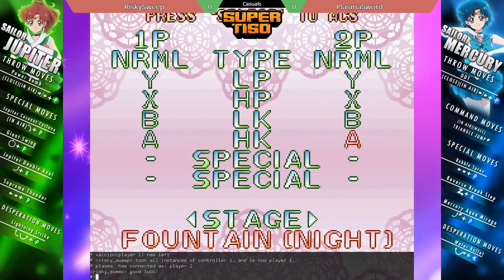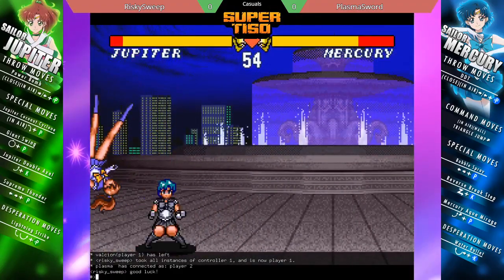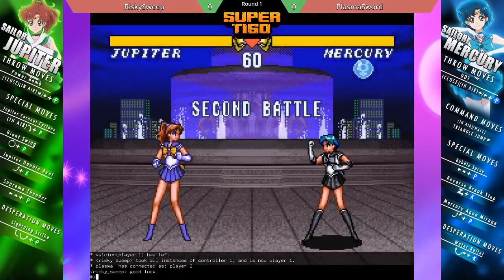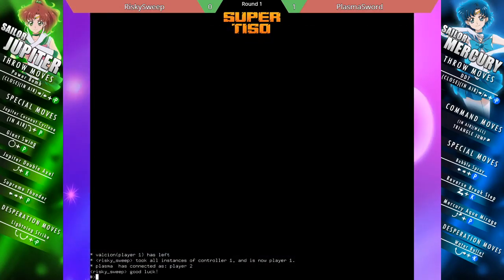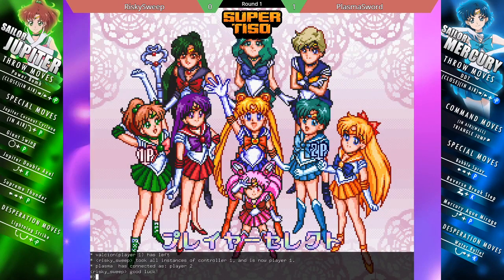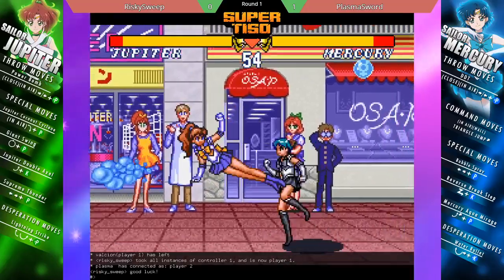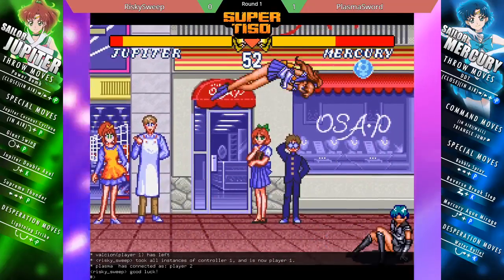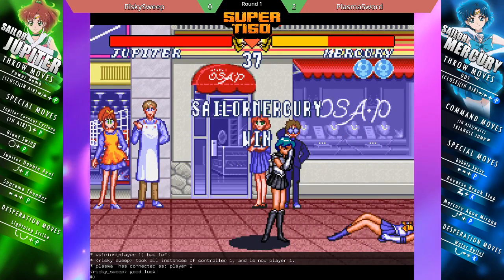Quarantined Rapport 2 | Winners Round 1 | RiskySweep (Jupiter) VS plasmasword (Mercury)